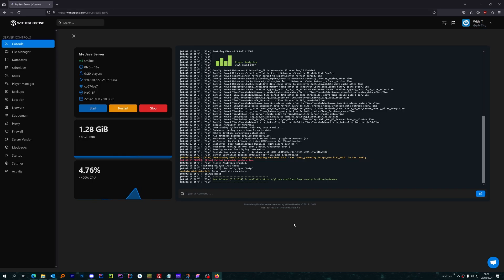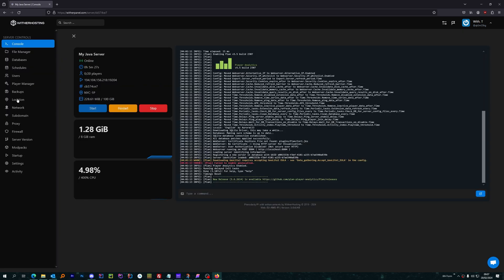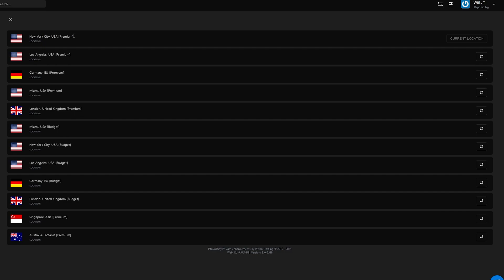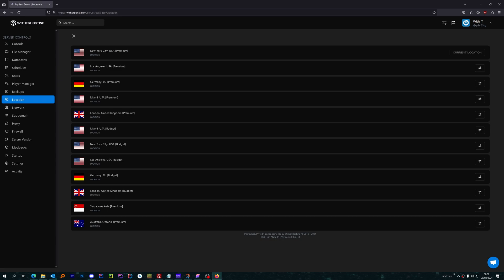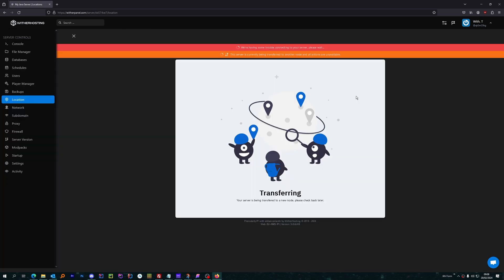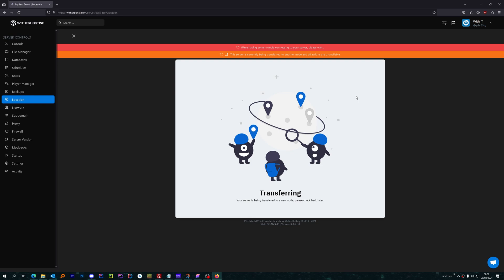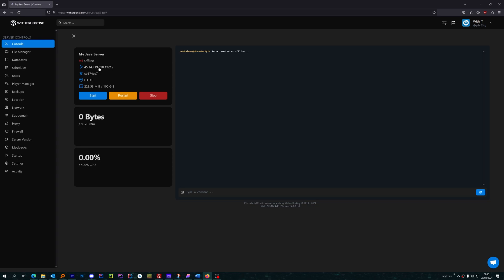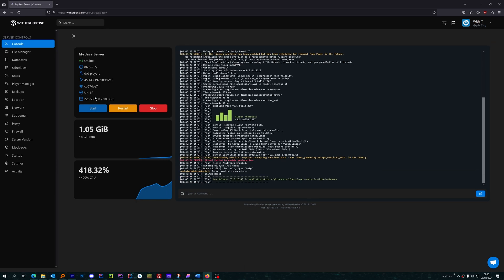How to Change Your Server's Location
In this quick video, we show you how to change your server's location from one to another.